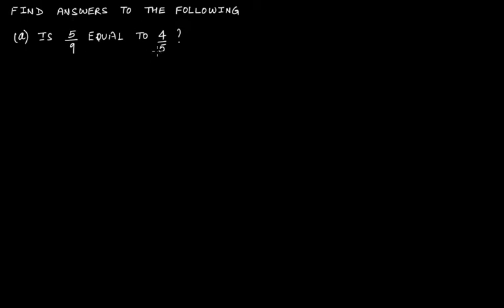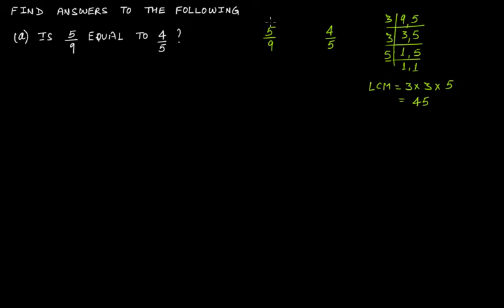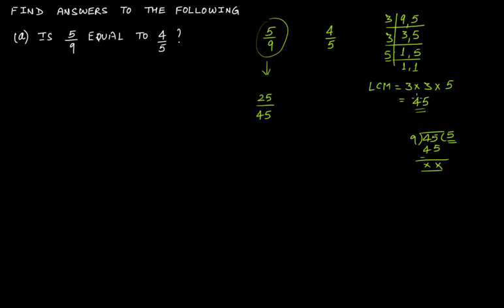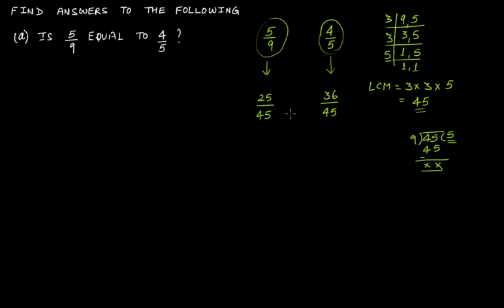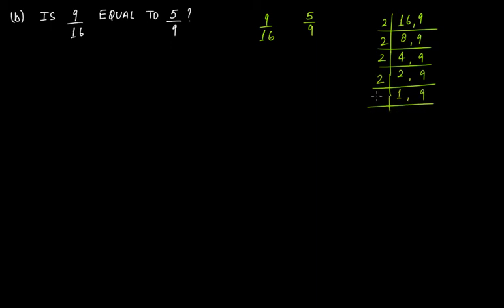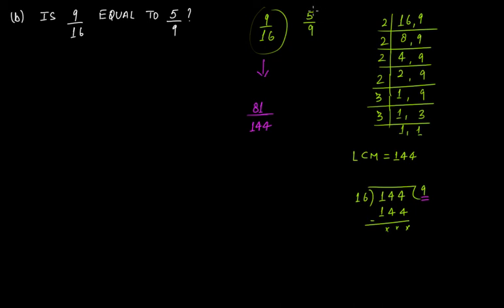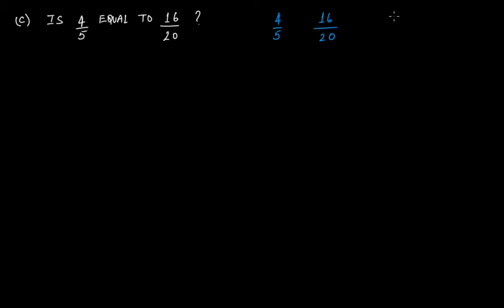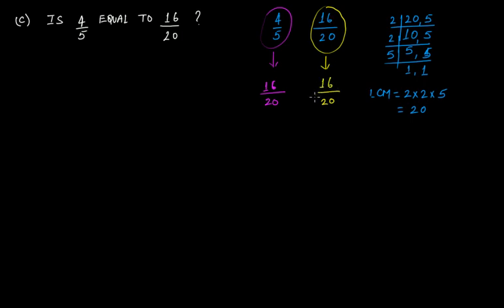Problems Based on Comparing Fractions - Part 1 || C.B.S.E. Grade 6 Mathematics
In this video lecture we discuss the following:
(1) a few problems based on comparing fractions?